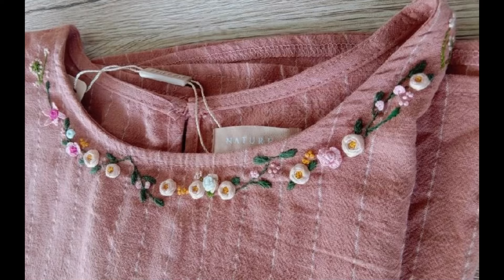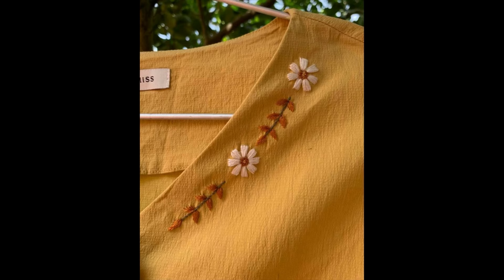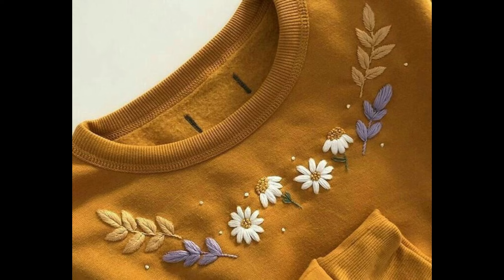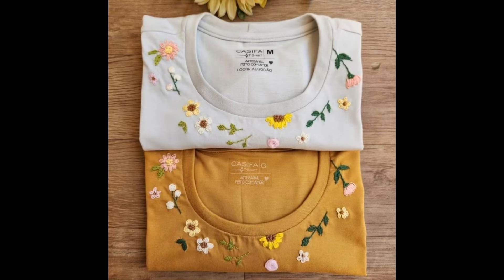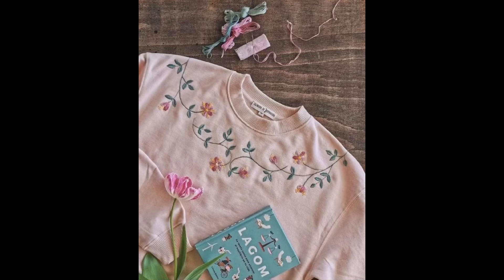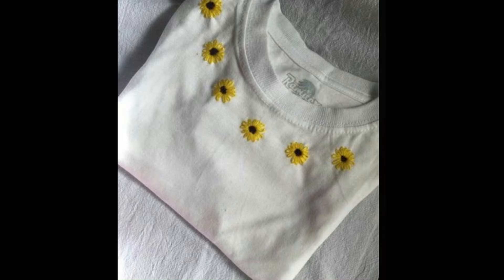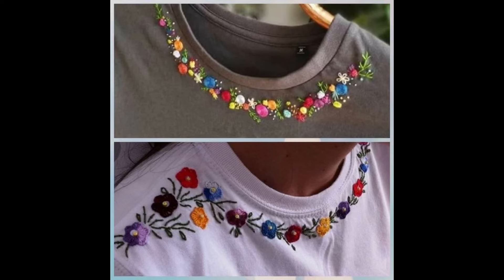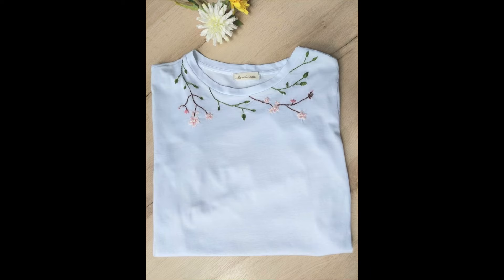embroidery border for embroidered sweatshirt